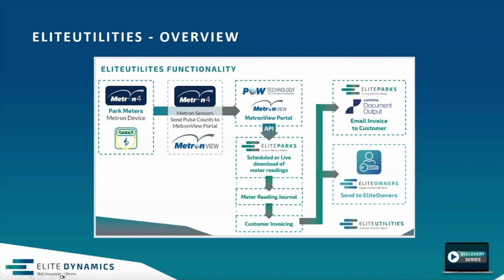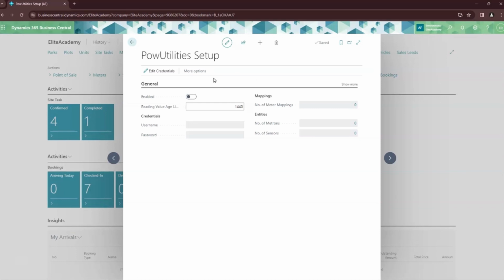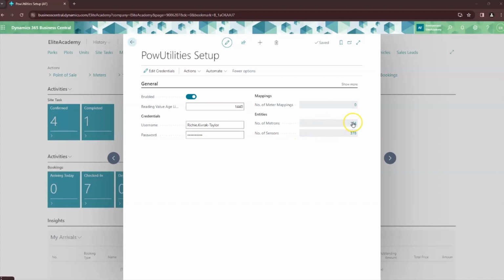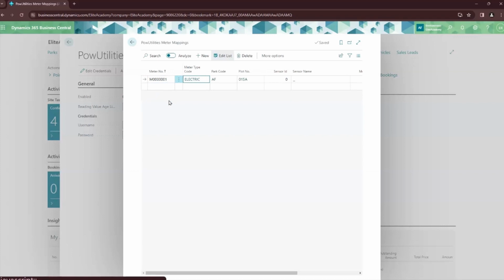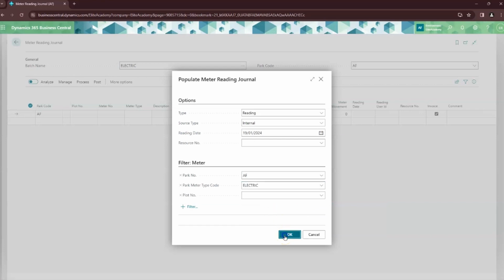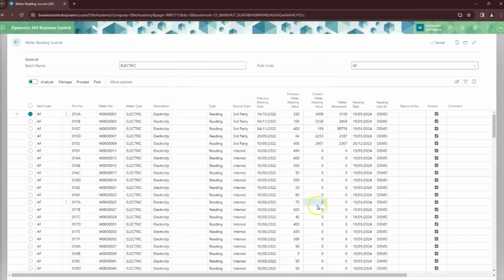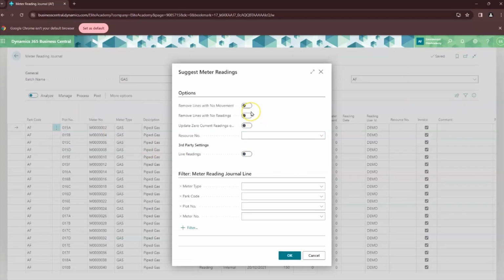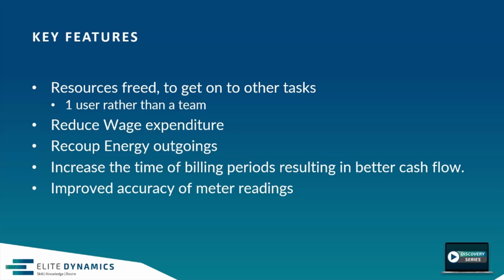Introduction to EliteUtilities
Introduction to EliteUtilities | Elite Dynamics Discovery Webcast Series

EliteUtilities is one of our innovative supporting solutions that harnesses smart meter technology to digitise your daily park or marina operations within the EliteParks or EliteMarinas core solutions.

In this webcast:

- An introduction and overview of the functionality of the EliteUtilities solution
- Follow a walkthrough of the key features & benefits available with EliteUtilities
- Demonstration of the setup and how EliteUtilities can be used with EliteParks & EliteMarinas

First broadcasted 20/03/2024